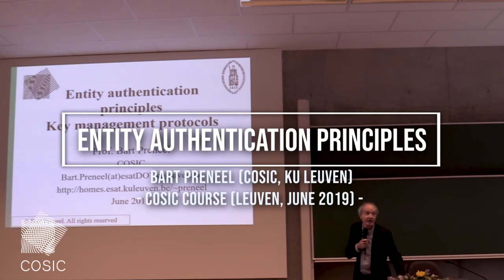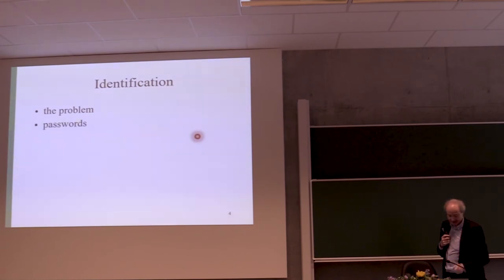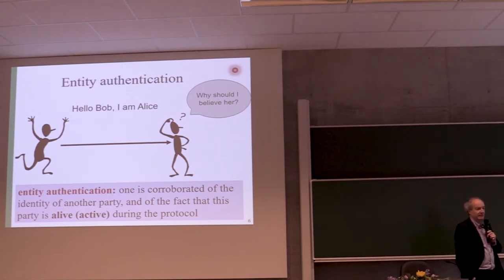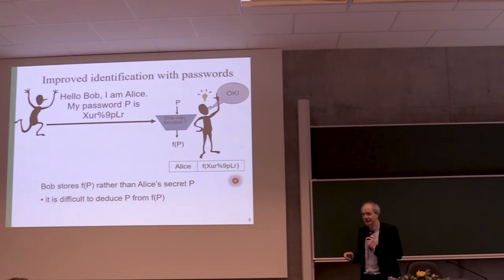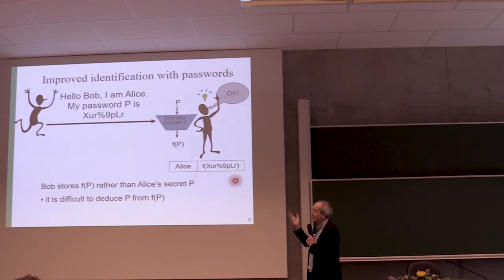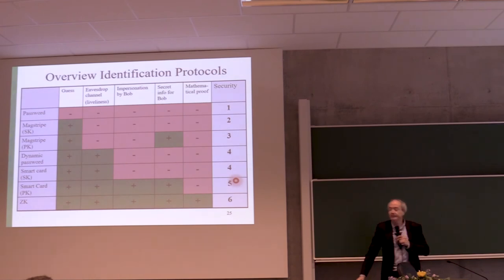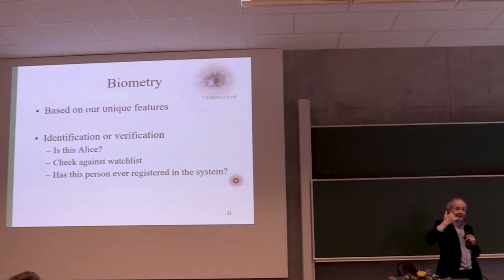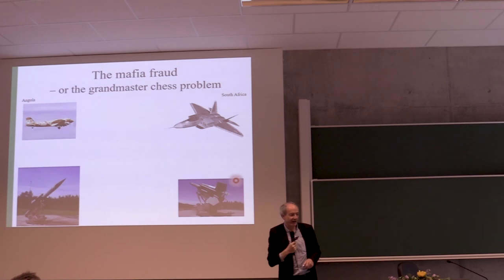COSIC Course 2019 - Entity authentication principles, Bart Preneel (COSIC, KU Leuven)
COSIC Course (Leuven, 4th June 2019)
Entity authentication principles, Bart Preneel (COSIC, KU Leuven)